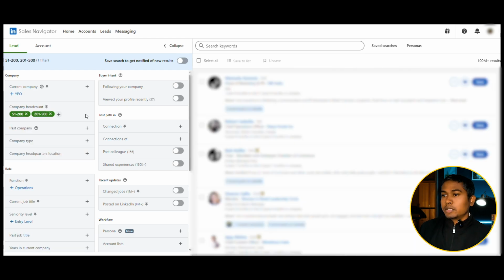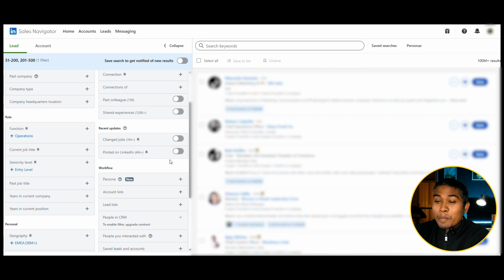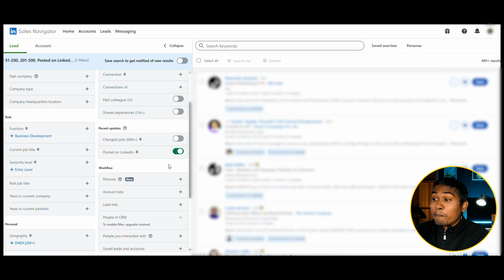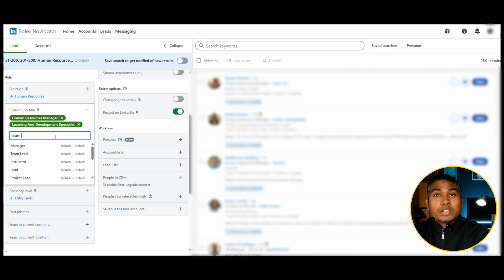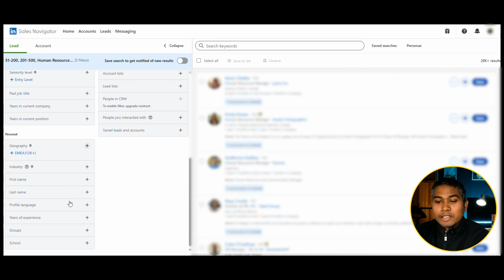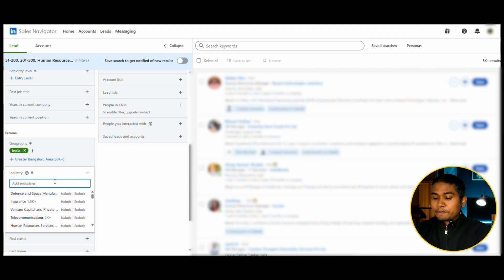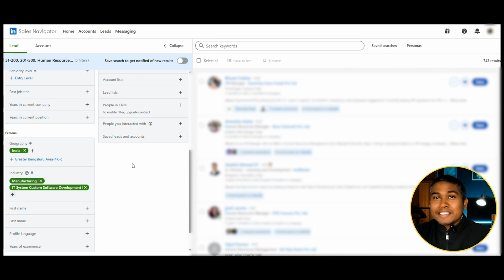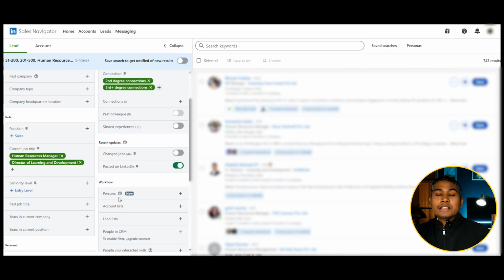Find Leads For Mentors Coaches | @jit_mahto | Jitendra Kumar Mahto | Linkedin Sales Navigator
In this video, I explain how you can use LinkedIn Sales Navigator to find the right decision-makers for corporate training, leadership development, mentoring, and coaching service

You’ll learn how to:
* Filter companies by employee headcount
* Identify active LinkedIn profiles
* Target the right roles like HR Managers and Directors of Learning & Development
* Narrow results by location, industry, and connections
* Save leads and start engaging for meetings and sales conversations

This strategy helps you connect with the right people, increase responses, and customize your training solutions based on real business needs.